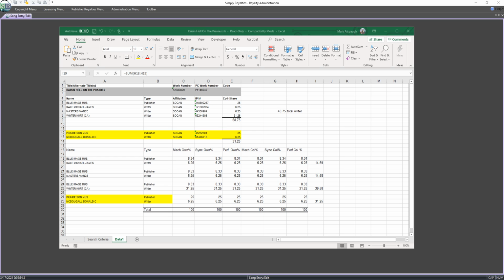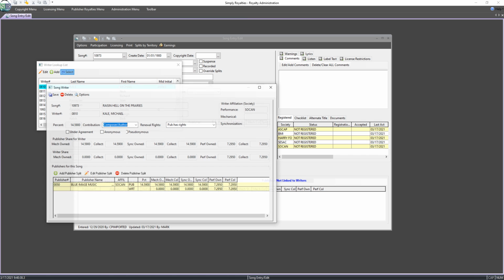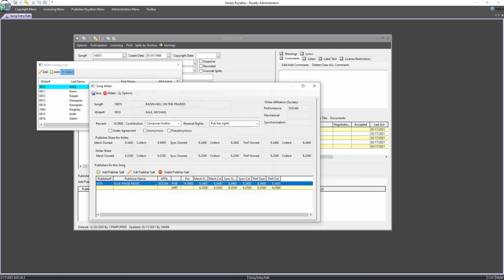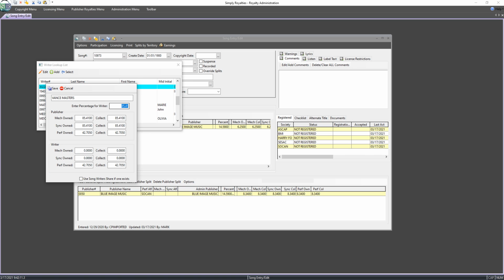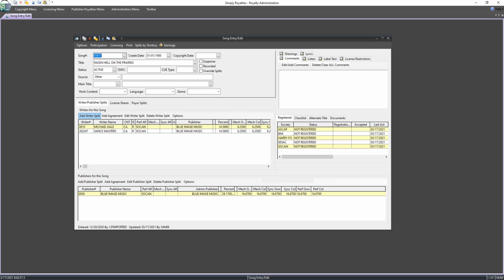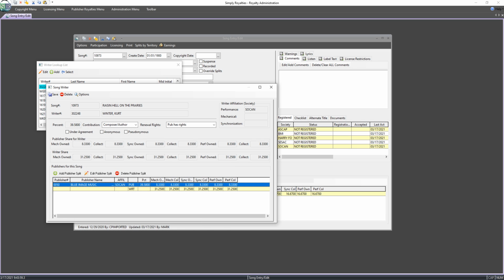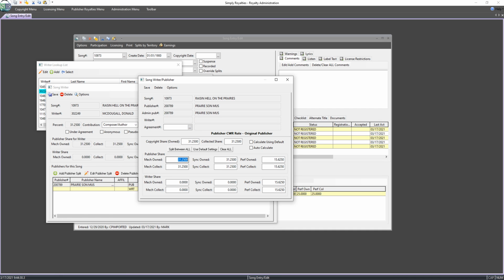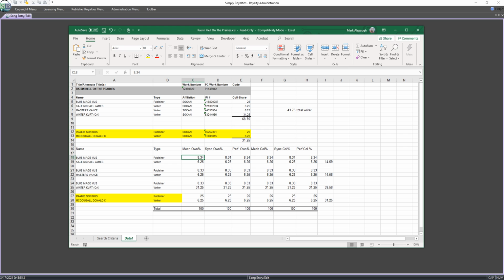Another Song Example Writer and Publisher Splits do not match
This video covers how to add Writers and Publishers to a Song.  More specific for Writers and Publisher shares that are not equal.